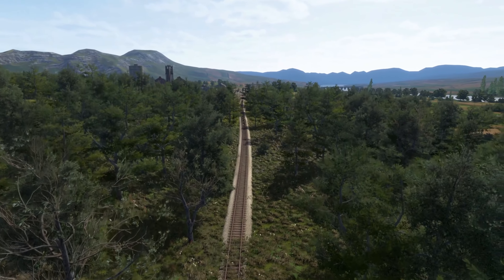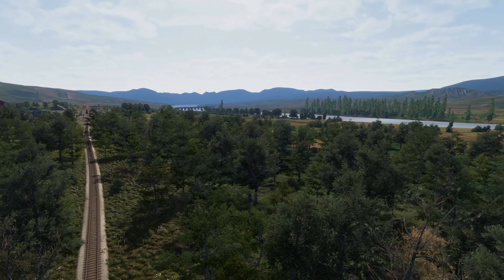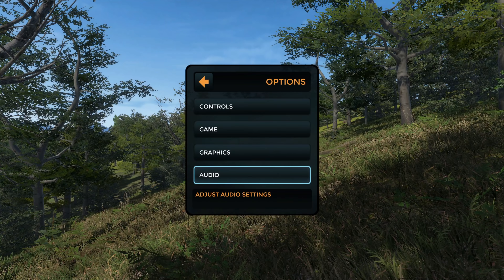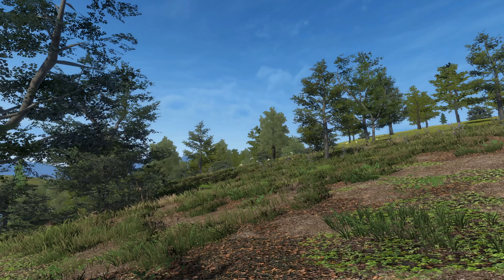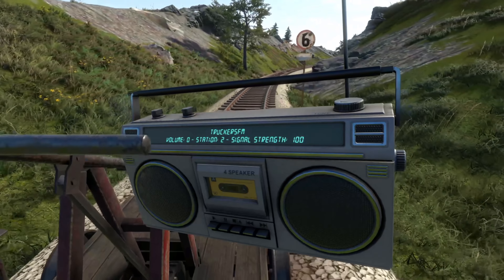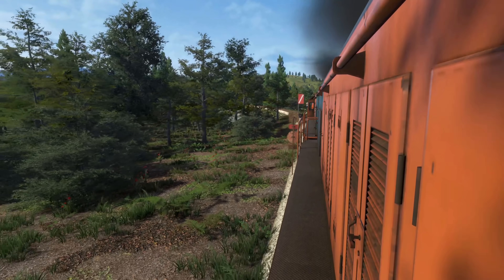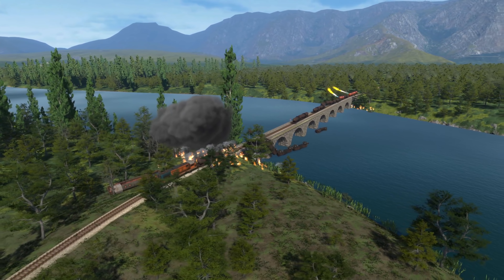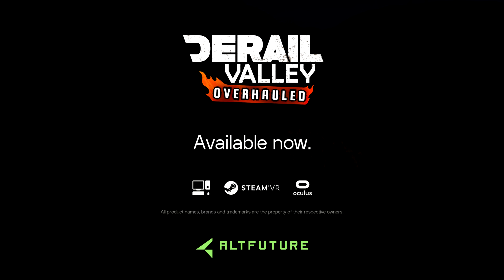Derail Valley #92 - New Vegetation & More!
Drive massive trains and build your career in a vast open railway network. For both PC and VR.